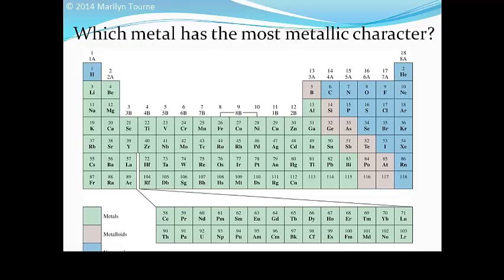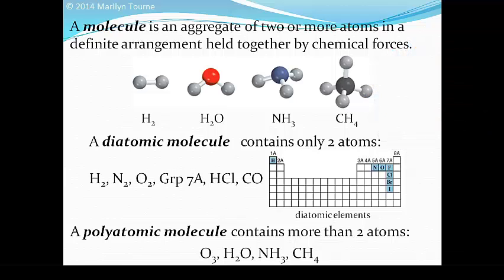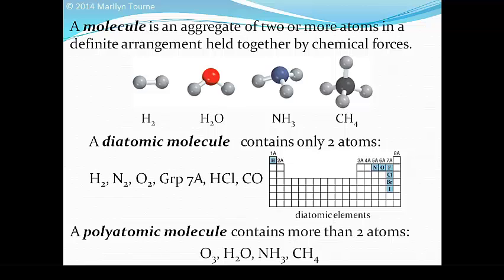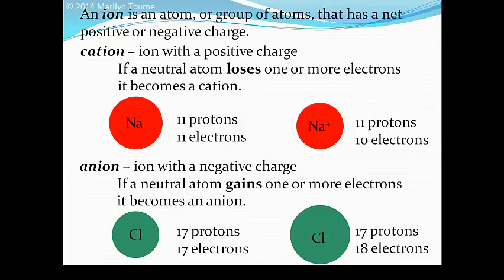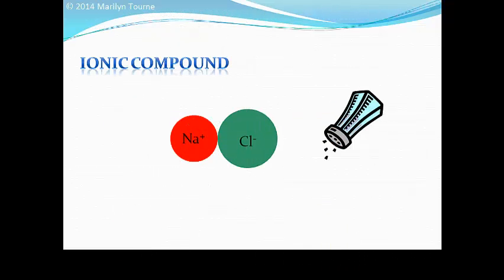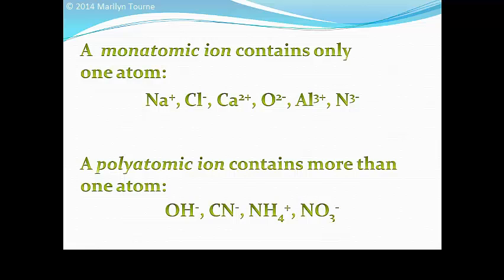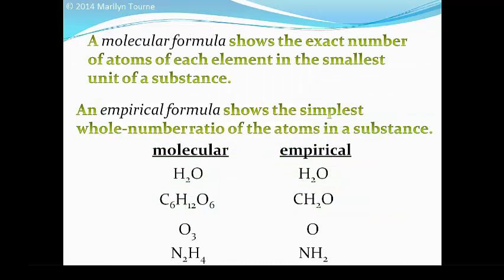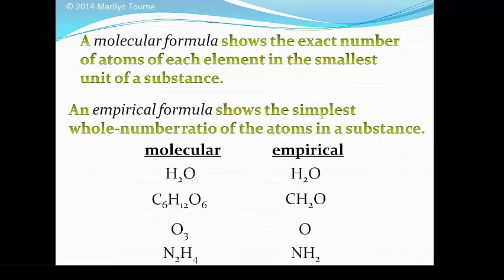Chapter 2 Part 3